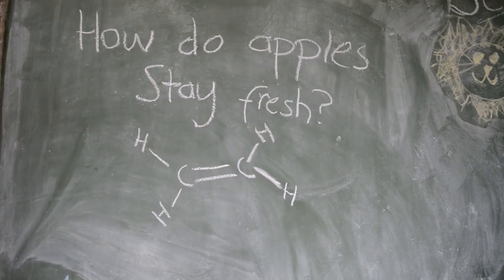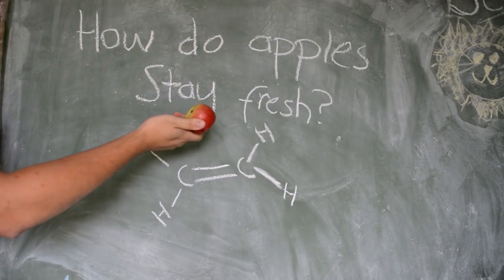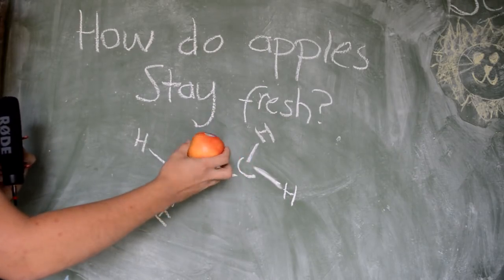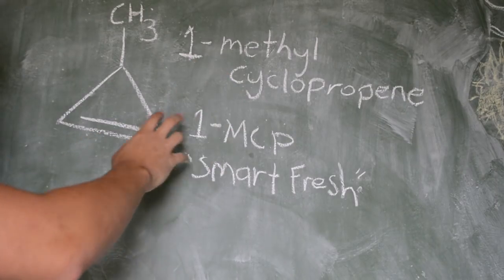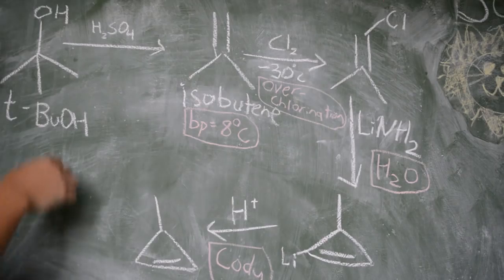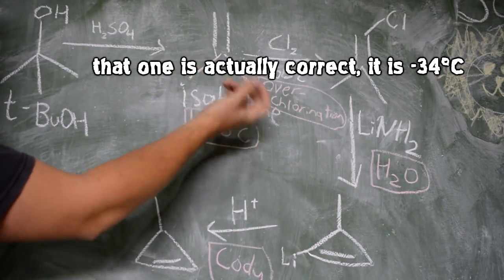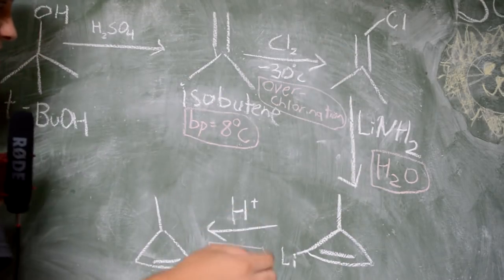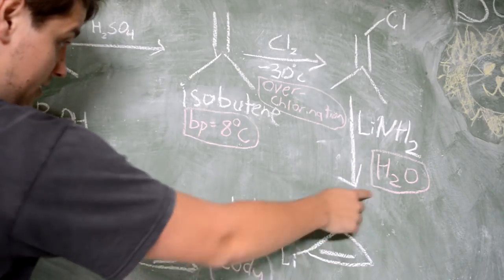Making Apples Immortal with 1-MCP - Project Intro (Synthesis of MCP)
I outline an organic synthesis project that will involve 4 or 5 steps to turn tert-butanol into the chemical that is used to stop apples ripening. While it no doubt doesn't work indefinitely, this chemical is used worldwise to prolong the storage lifetime of apples to quite honestly extraordinary length.

We live in a golden age of chemistry, ever since the 50s the developments have exploded to the extent that you don't even notice them. You do so many amazing things, nothing seems amazing.

In my complete amateur opinion, Physics had its moment from 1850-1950, chemistry had its moment from 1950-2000 and now its the moment where biology gets to change the world.
Anyway that doesn't have much to do with the video oops